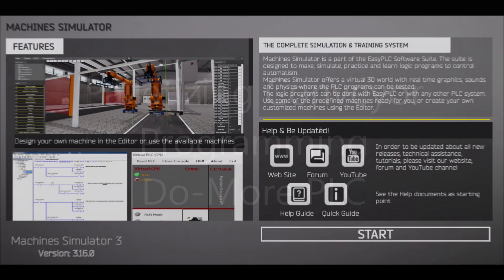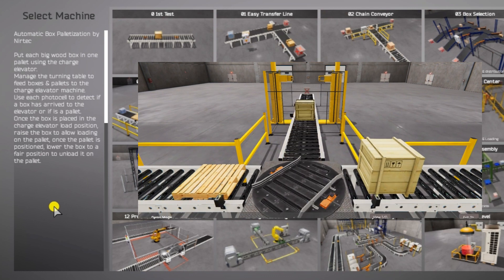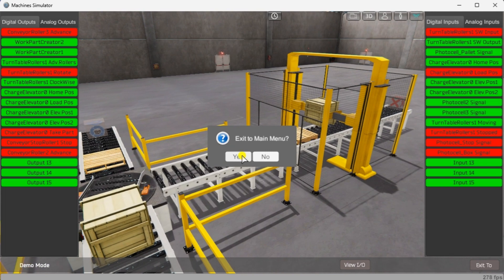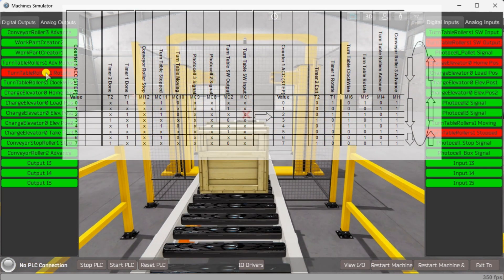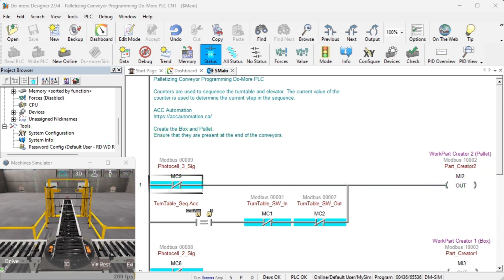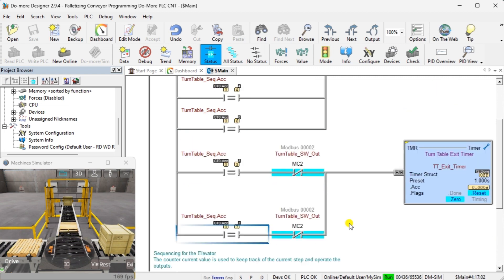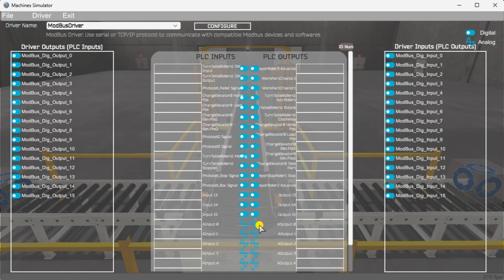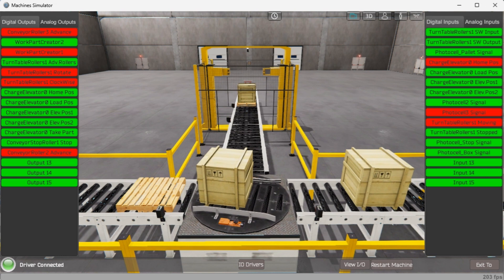Master PLC Sequencer Programming with Live Conveyor Demo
The Machine Simulator (MS) is part of the EasyPLC software suite. It has many built-in machines that are used to show different programming techniques. The palletizing conveyor example is one of these machines. This will demonstrate a sequencer example. In this case, a box is placed upon a skid. The logic will step through various steps to perform the task. A counter will control these steps. This is one of the easiest fundamental ways all PLCs can be programmed for a sequence.
We will use the free Do-More Designer programming software and PLC simulator to program this EasyPLC machine simulator palletizing conveyor. This will be done using Modbus TCP (Ethernet) for communications. The program sequencer allows for quick and easy control of the automation system. Using the five steps for program development, we will show how this sequencer is programmed. Let’s get started.

00:00 Palletizing Conveyor Programming Do-More PLC
01:28 Define the task: (Step 1 – Do-More Palletizing Conveyor)
03:37 Define the Inputs and Outputs: (Step 2 – Do-More Palletizing Conveyor)
04:54 Develop a sequence of operation: (Step 3 – Do-More Palletizing Conveyor)
07:43 Develop the PLC program: (Step 4 – Do-More Palletizing Conveyor)
10:53 Test the program: (Step 5 – Do-More Palletizing Conveyor)

Some previous posts include the following:
The Ultimate Guide to PLC Programming for Sorting Operations